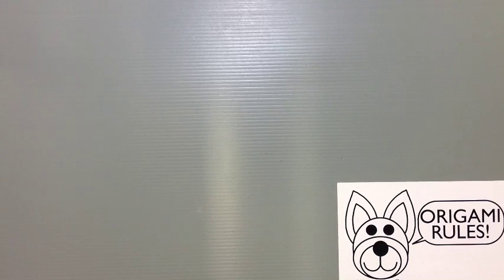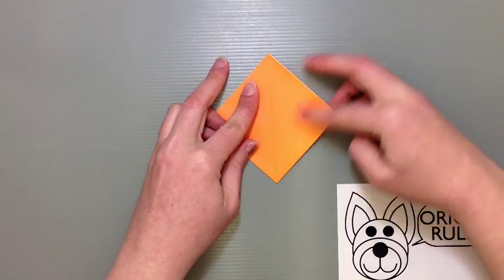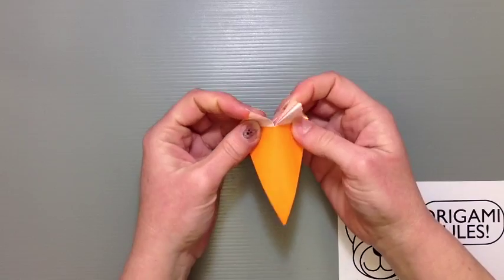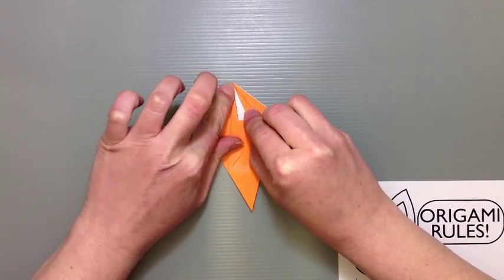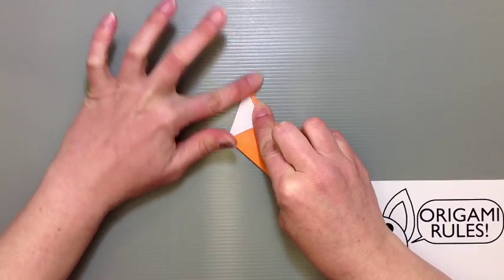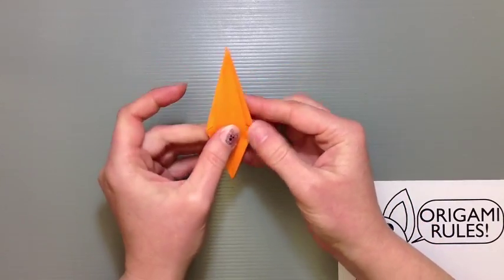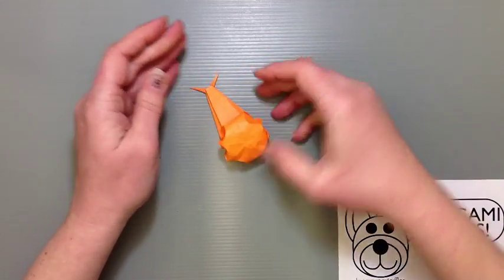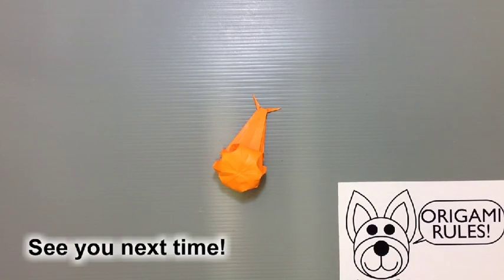Daily Origami: 029 - Snail